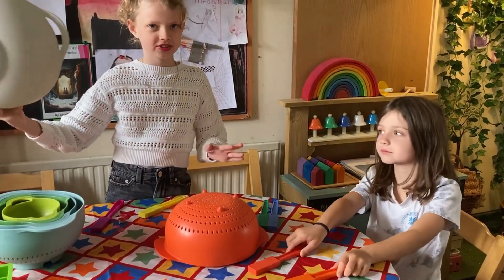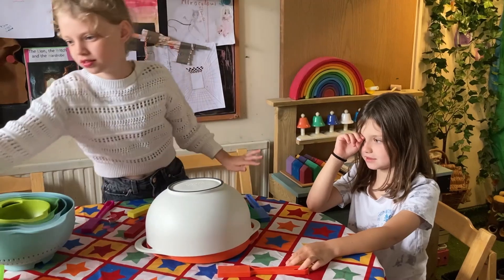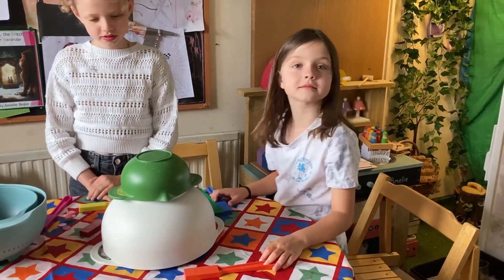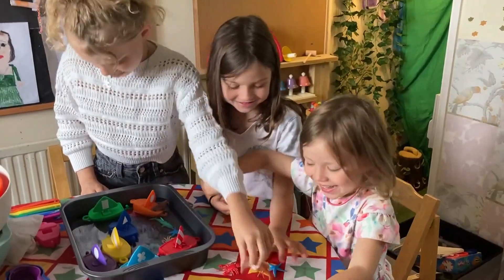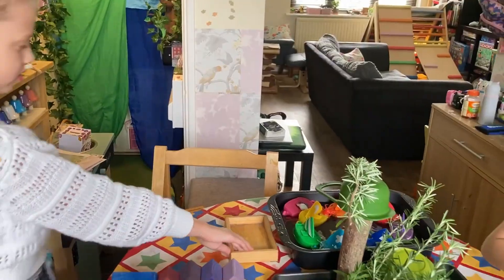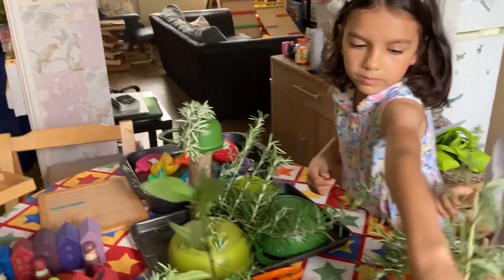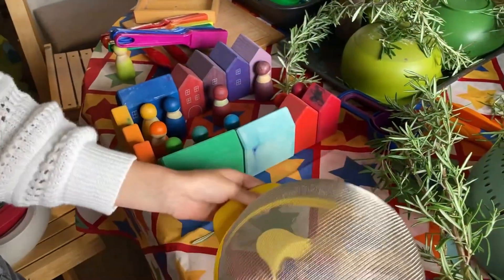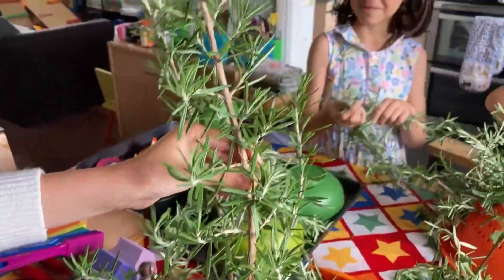Layers of the Earth | Toddler STEM Exploration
This morning at Toddler and Early Years STEM, we explored the layers of the Earth through playful, hands‑on discovery. The children began by looking at the core, then moved up to the sea, meeting sea creatures and imagining life underwater. We made rain and created magnetic rainbows, watching how colours moved and changed. To finish, the children built the land, adding rosemary bushes, houses and people to complete their miniature world. A rich, imaginative session full of early science, storytelling and creativity.

✨ Additional hel

To book a session please click on the below.